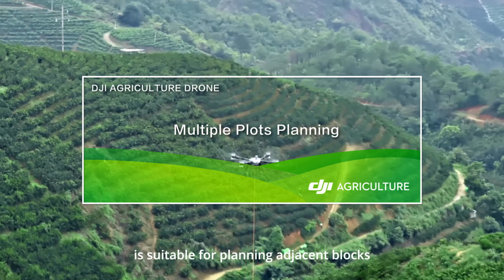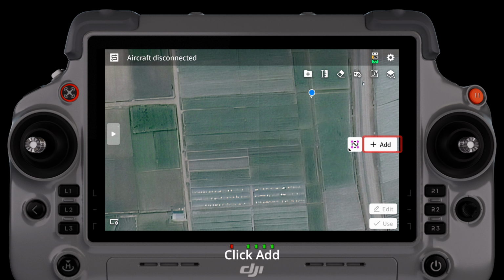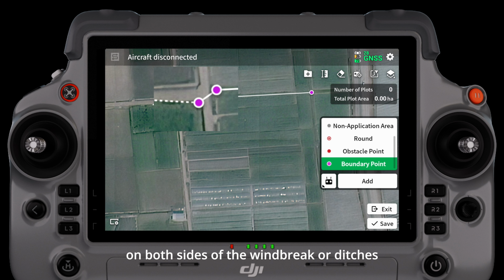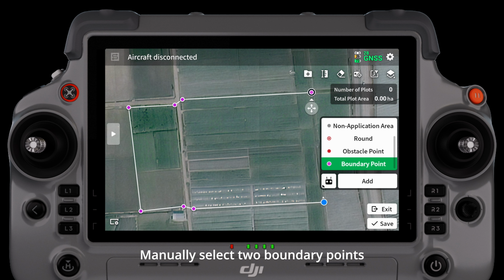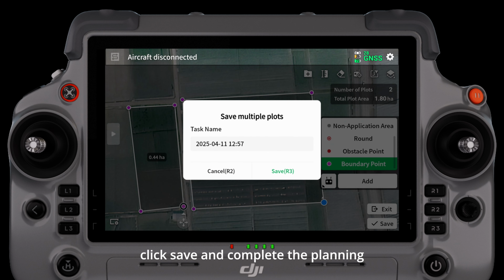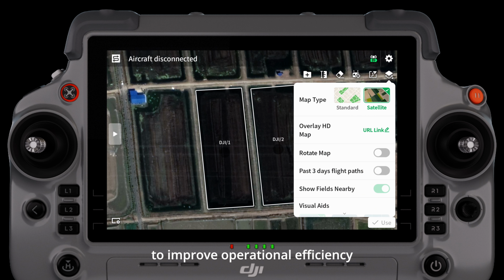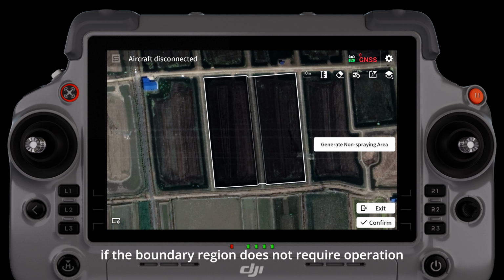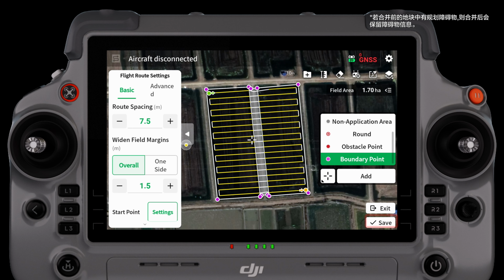Agras Tutorial: Continuous Multiple Plot Planning